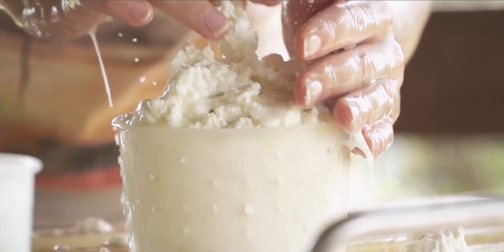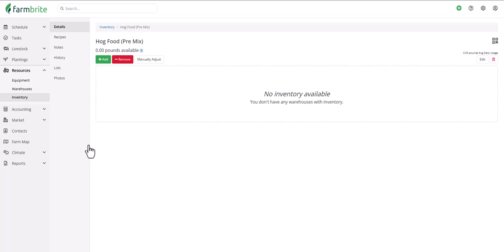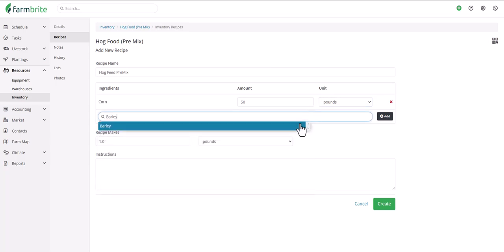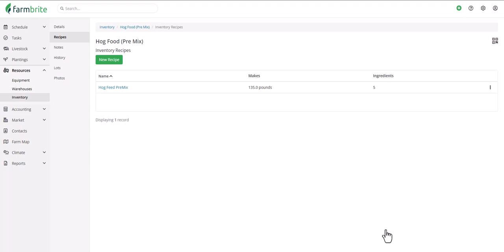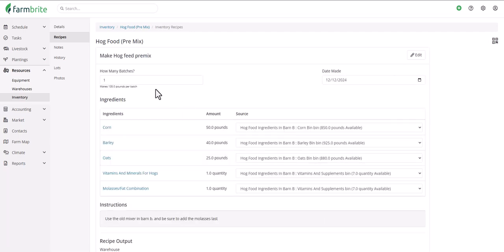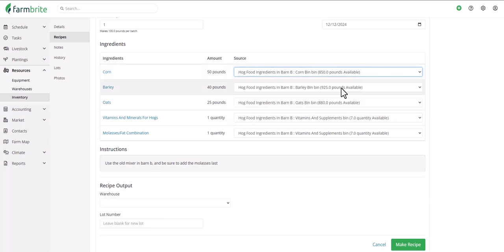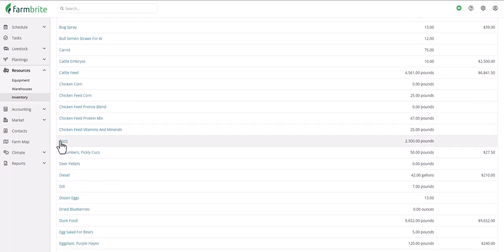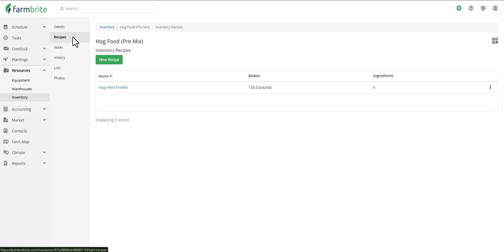Inventory Recipes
Interested in learning more?

Learn how to create inventory recipes to create feed mixes, fertilizer blends, finished products, and a lot more from your Inventory Items.